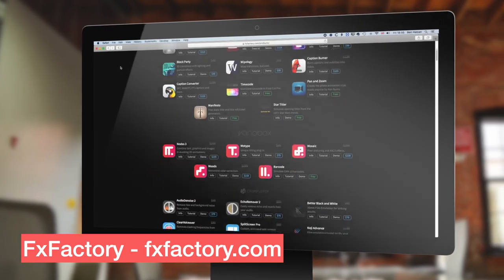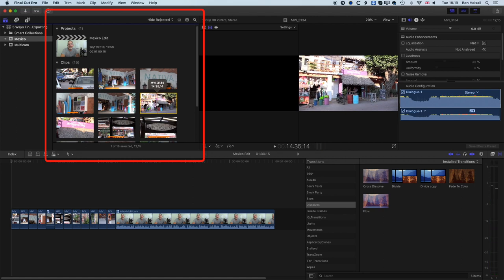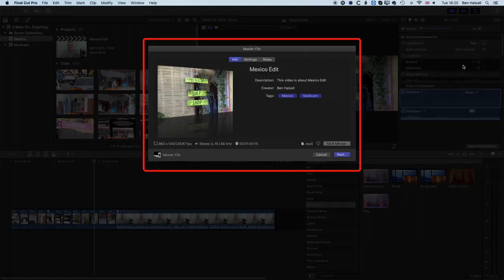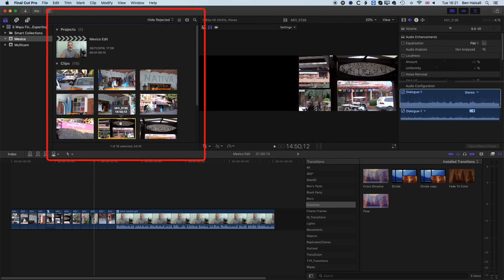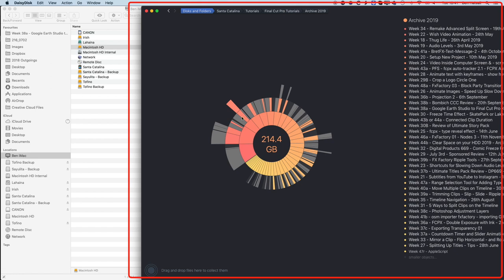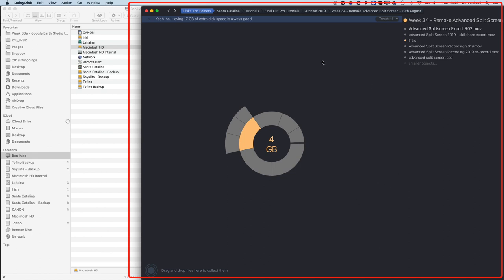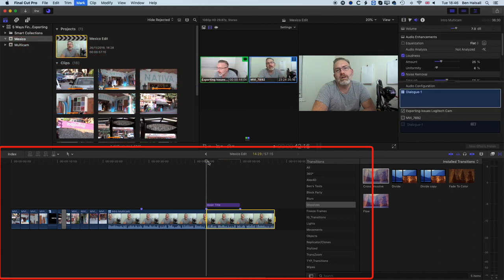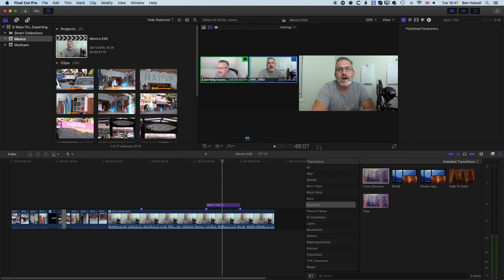Troubleshooting Export Issues - Tips for Beginner & Experienced Editors using Final Cut Pro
Whether you are brand new to Final Cut Pro or seasoned editor these tips offer some helpful advice and approaches that I take to troubleshoot export issues.

Many of these tips are responses to common questions that have popped up of the 20 or more years I have been working with non-linear video editors and draw together a wealth of experience as well as a plethora of awesome shortcuts.